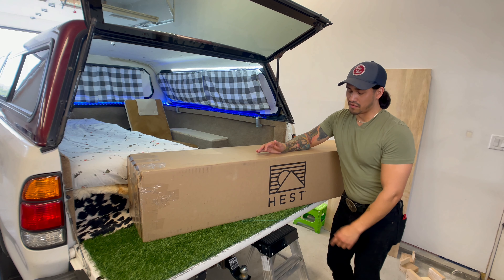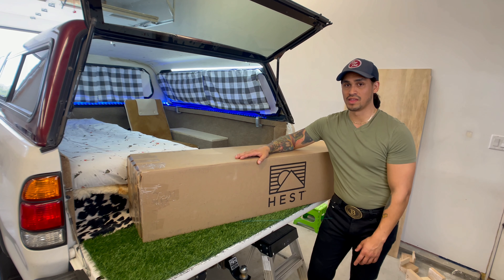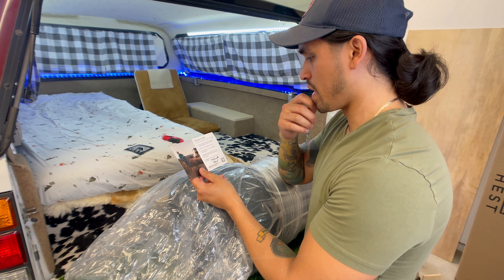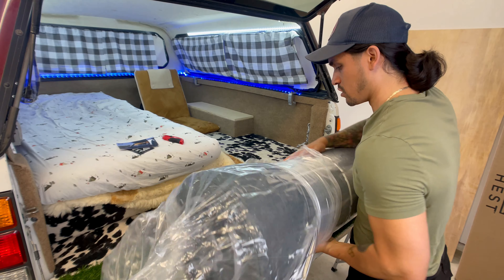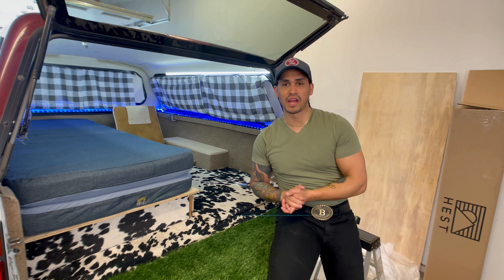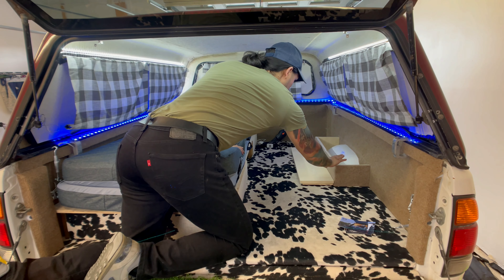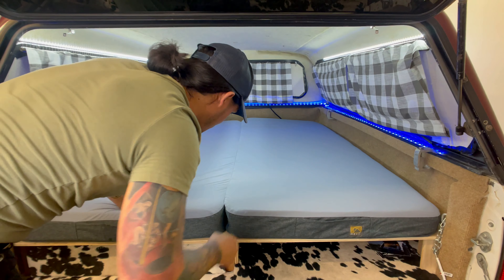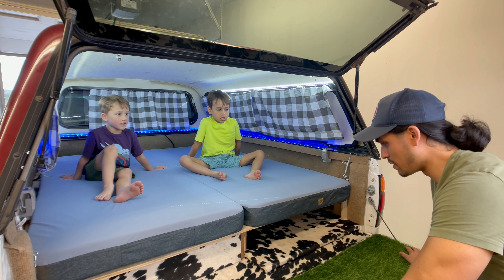$600 luxury camp mattress | HEST Dually Wide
This is definitely the most expensive piece of camping gear I've invested in to date.  I'm unboxing and giving first impressions on the Hest Dually Wide camp mattress, and yes it retails at $600 with shipping.

I really wanted a camp mattress that folds/converts from a single to a full that I can use in solo and family camps, and from my first review it seems like it will do the job!  I can confirm that the manufacturing smell did dissipate after airing out for a few days. \

For reference, most decent single bunk camp mattresses I could find run about $150-250, so considering this is 2 of them, washable, and converts, realistically the price isn't so far off.  Hopefully it lasts a decade and sleeps as nice as it looks!

Truck: 2000 Toyota Tundra (first gen)
Gear: Hest Dually Wide foldable camp mattress